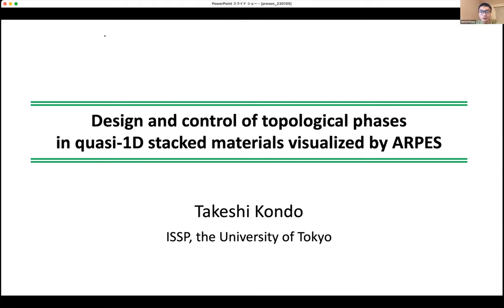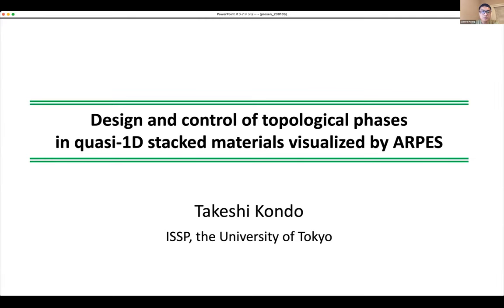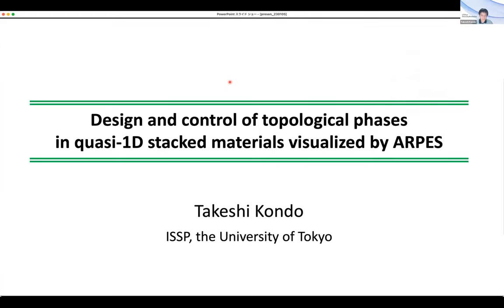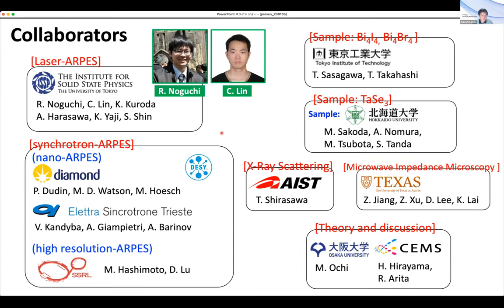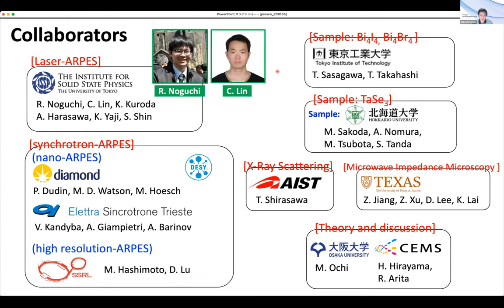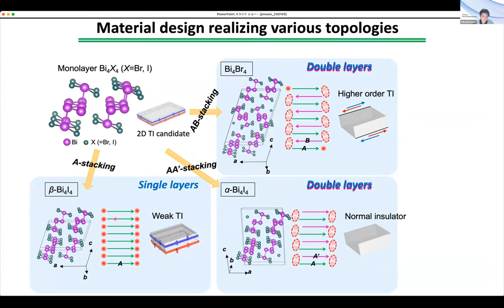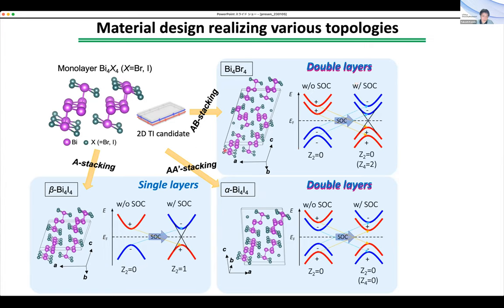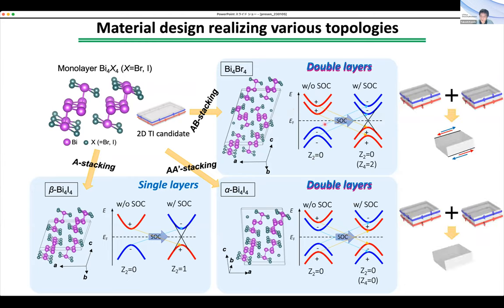Takeshi Kondo (UTokyo) - "Design & Control of Topo Phases in Quasi-1D Materials Visualized by ARPES"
Workshop: Quasi-One-Dimensional Topological Quantum Materials

Designing Materials to Revolutionize and Engineer our Future

Day 1: Thursday (January 5, 2023)

12:55pm – 1:00pm Robert J. Birgeneau (UC Berkeley)
Opening Remark

Session I Chair: Mengke Liu (Harvard)
1:00pm – 1:45pm Andrei Bernevig (Princeton)
1:45pm – 2:30pm Fan Zhang (UTD)
2:30pm – 3:15pm Ming Yi (Rice)
3:15pm – 4:00pm Shafayat Hossain (Princeton)

Session II Chair: Jianwei Huang (Rice)
8:00pm – 8:45pm Takeshi Kondo (UTokyo)
8:45pm – 9:30pm Wende Xiao (BIT)
9:30pm – 10:15pm Jincheng Zhuang (Beihang)
10:15pm – 11:00pm Jiaxin Yin (SUSTech)

Day 2: Friday (January 6, 2023)

Session III Chair: Yichen Hu (Princeton)
9:00am – 9:45am Peide Ye (Purdue)
9:45am – 10:30am Yulin Chen (Oxford)
10:30am – 11:15am Jeanie Lau (OSU)
11:15am – 12:00pm Barry Bradlyn (UIUC)

Session IV Chair: Chao Ma (Yale)
1:00pm – 1:45pm Keji Lai (UT Austin)
1:45pm – 2:30pm Sanfeng Wu (Princeton)
2:30pm – 3:00pm Spenser Talkington (UPenn)